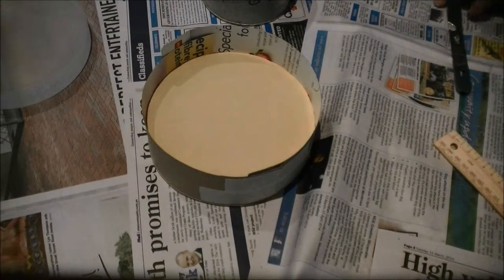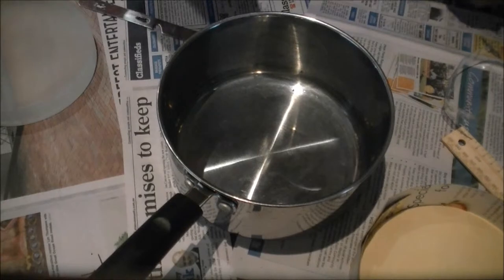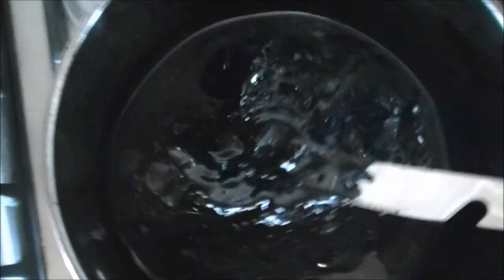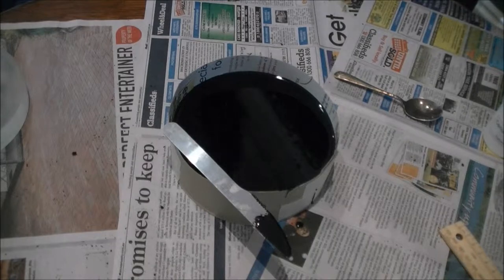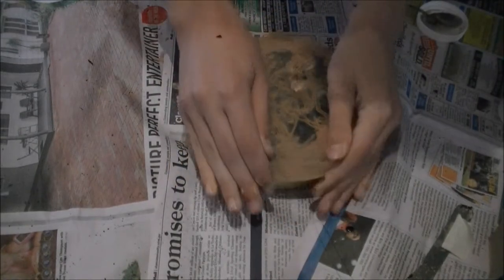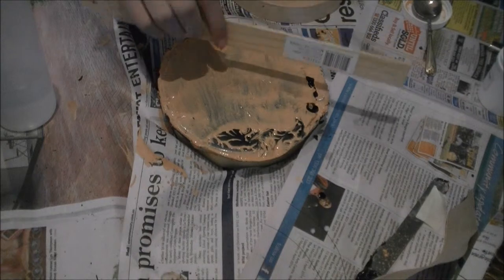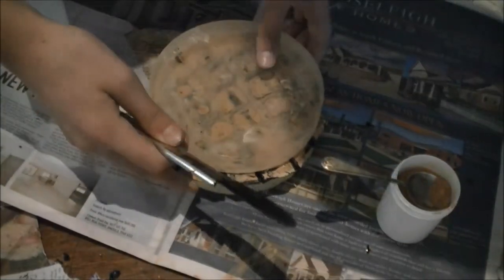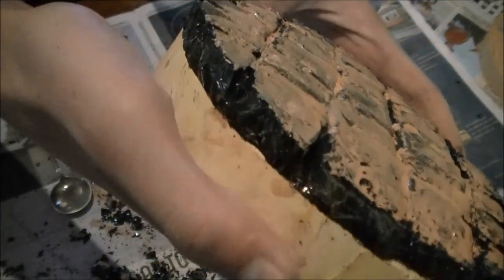Pouring the pitch lap: Making a 6 inch telescope part 4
Today we are pouring the pitch lap. It will later be used to both polish and figure the mirror. This is my first atm project so any tips/advice would be most welcome. See other parts below.